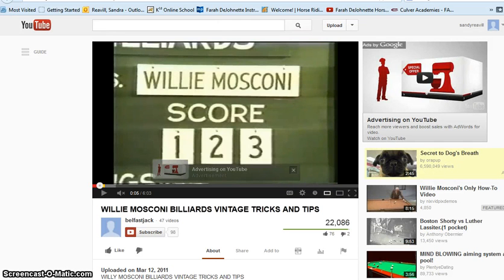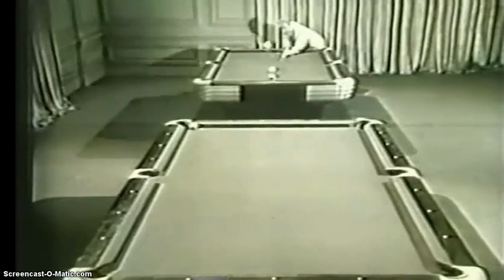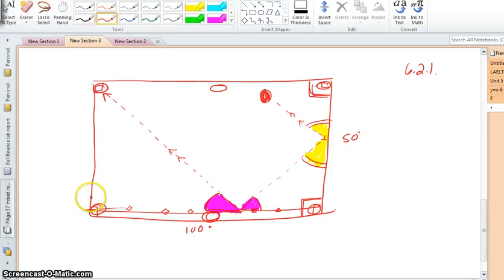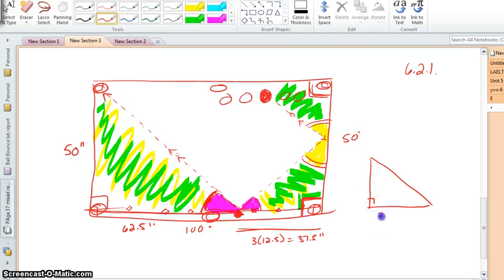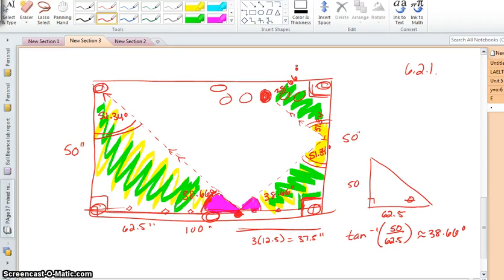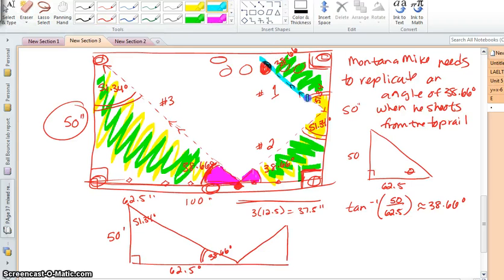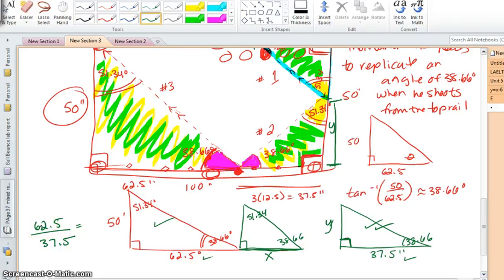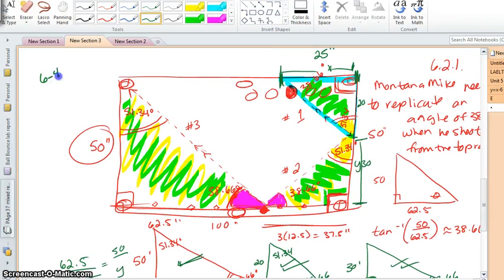How Can I use the angles on a pool table 6 2 11